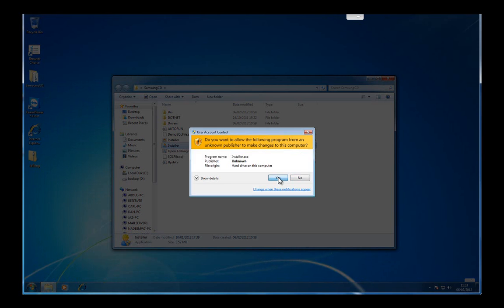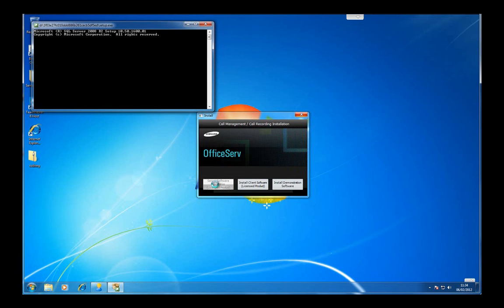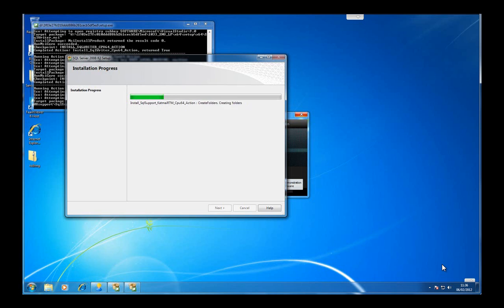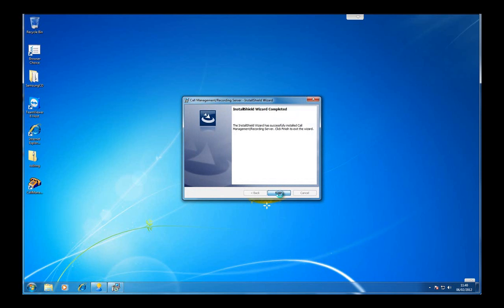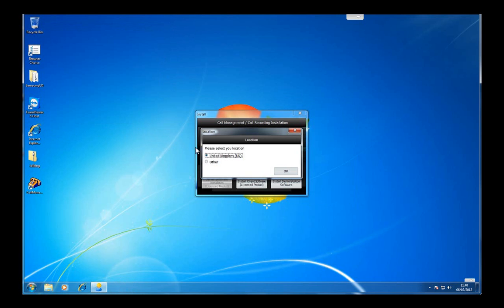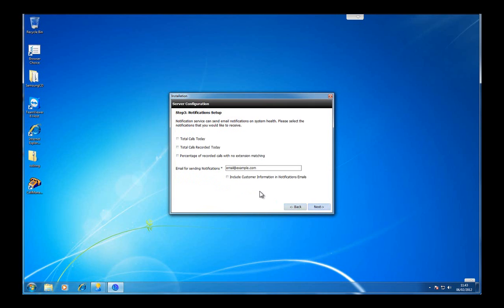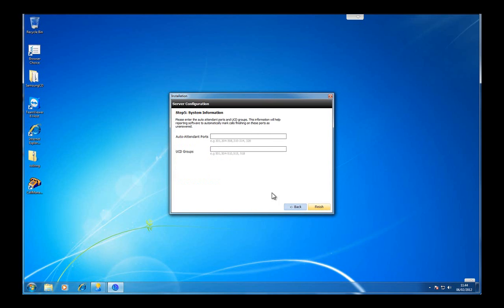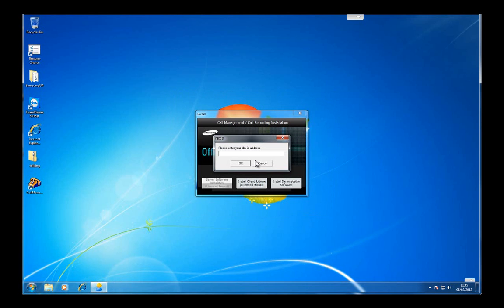How to: Install Samsung Business Reporting v6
This is a video showing step by step installation of v6 software